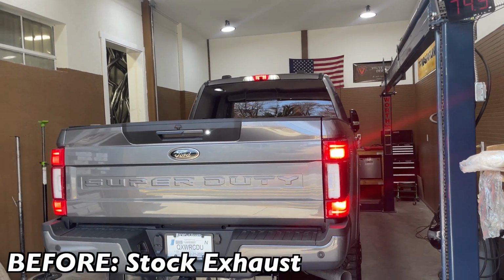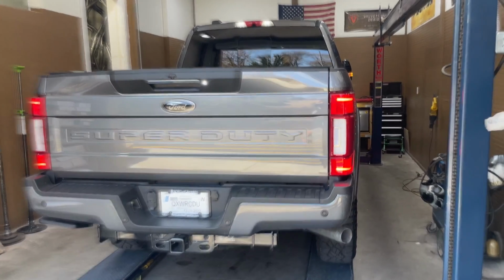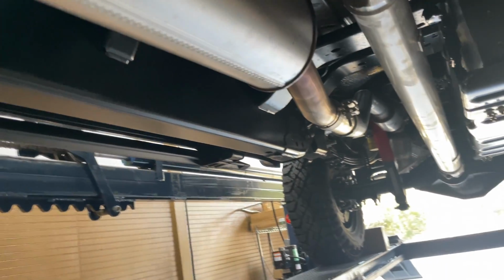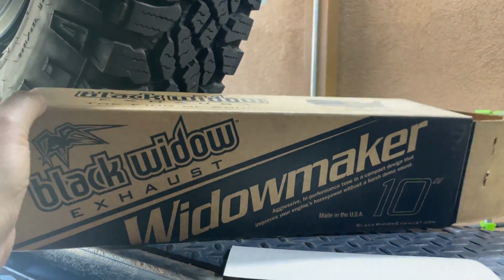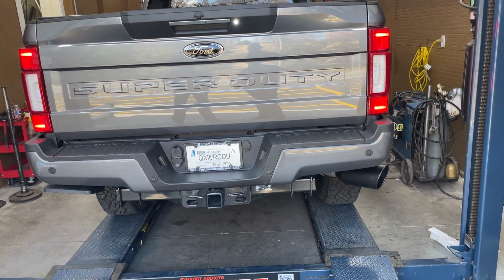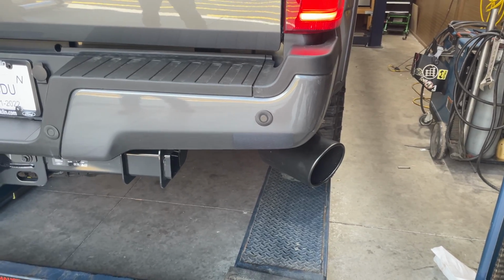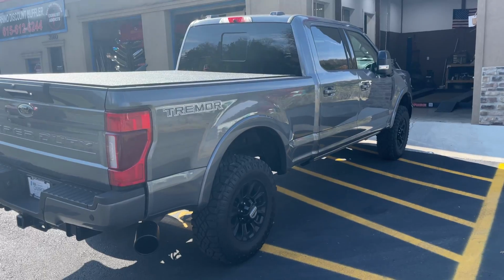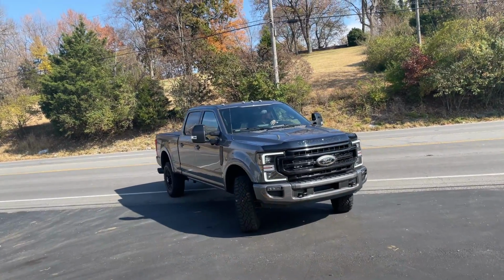2021 Ford F-350 7.3L GAS V8 w/ BLACK WIDOW WIDOW MAKER!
2021 Ford F-350 7.3L GAS V8 w/ BLACK WIDOW WIDOW MAKER!